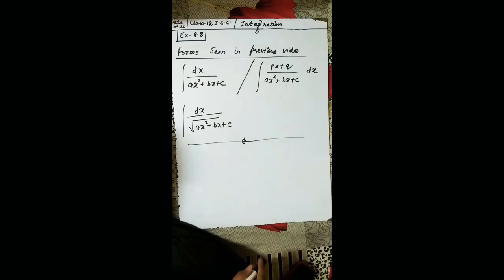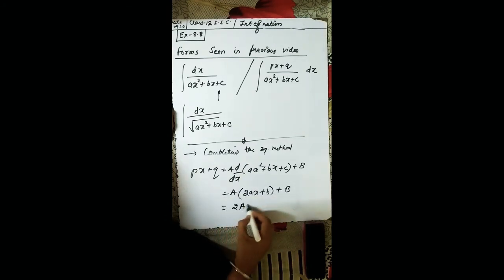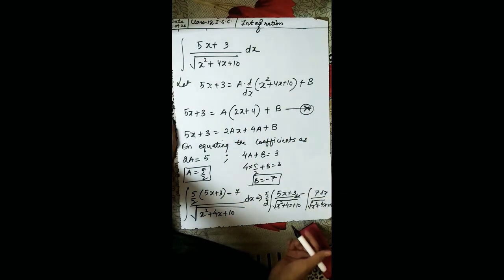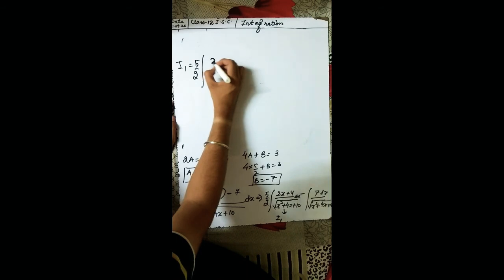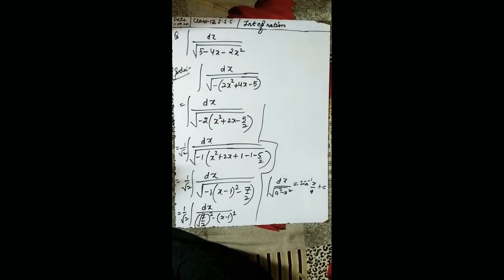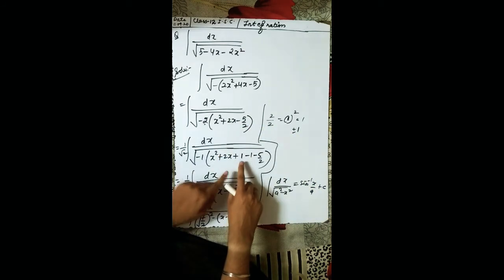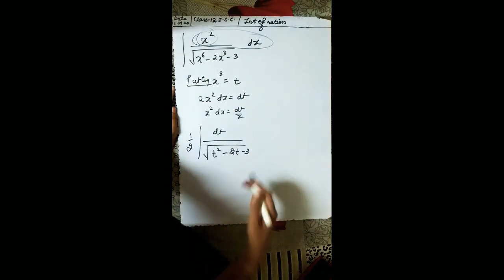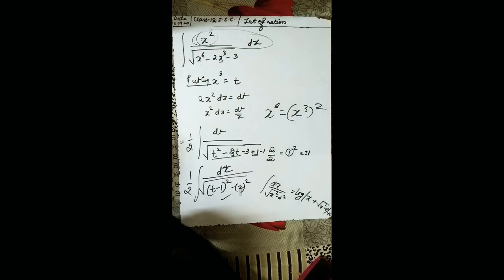CLASS - 12 ISC INTEGRATION PART - 11